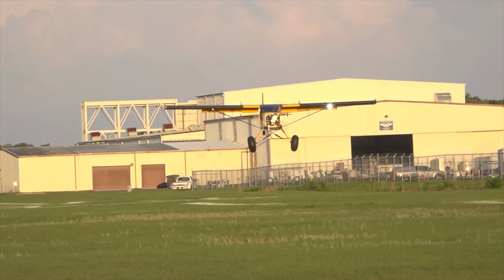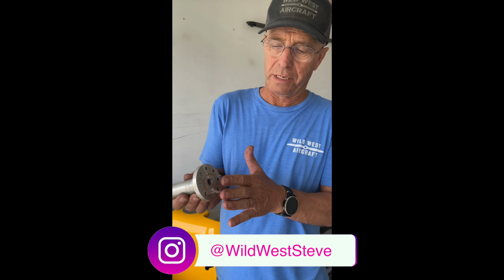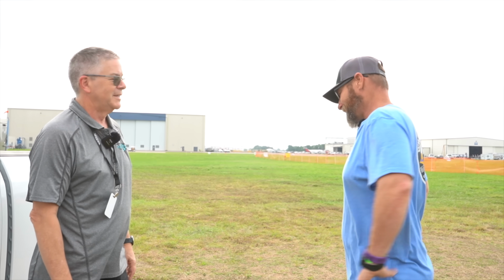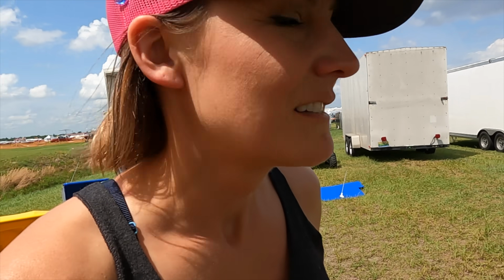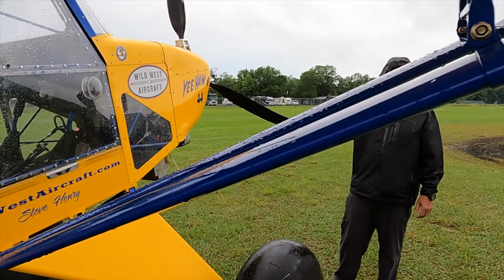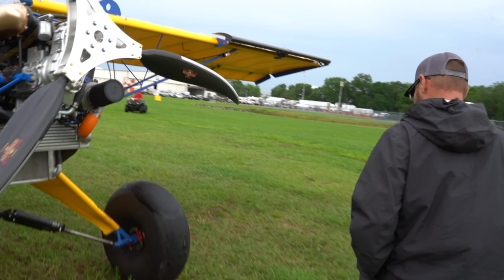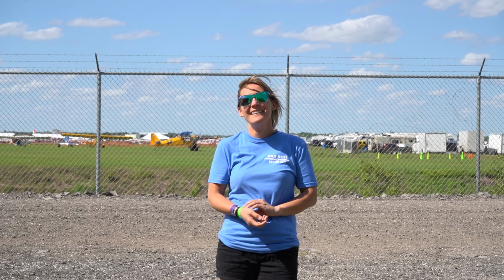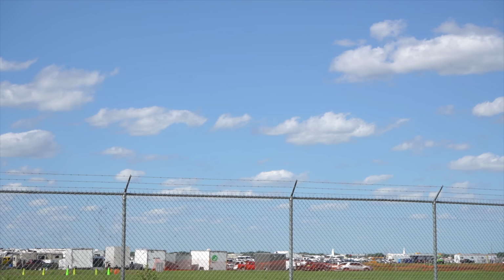Airplane axle BREAKS on landing at Sun-n-Fun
Sun-n-Fun is one of the 2nd largest annual airshow in the world located in Lakeland, Florida.  We were participating in the STOL Demo organized by National STOL Series when we had the axle failure.  This video shows how we dealt with a very disappointing situation.  Thanks for supporting us!
Special thanks to Sensenich Propellers.

For more information on purchasing the Highlander or SuperSTOL please